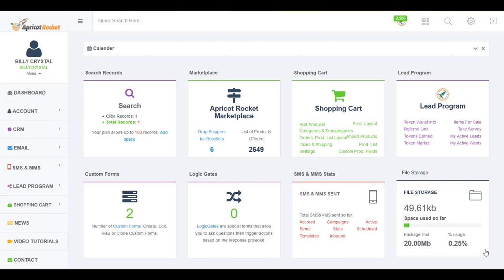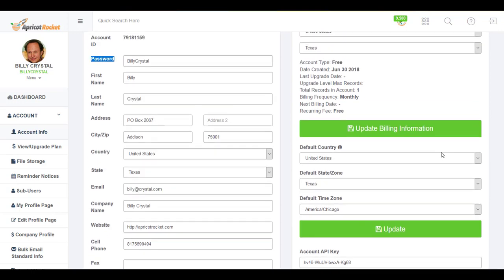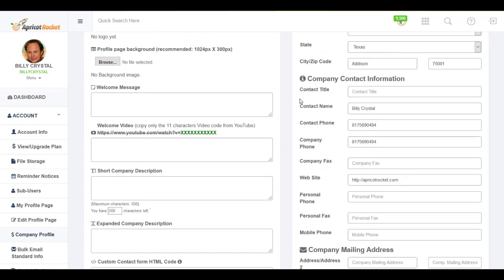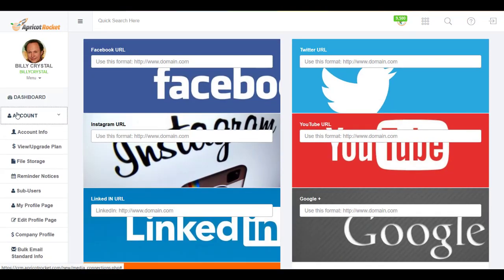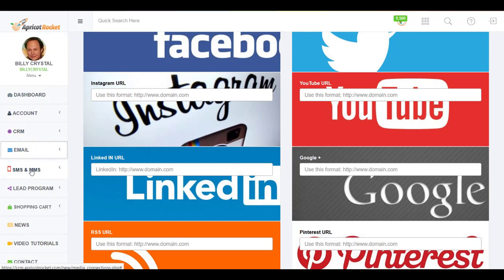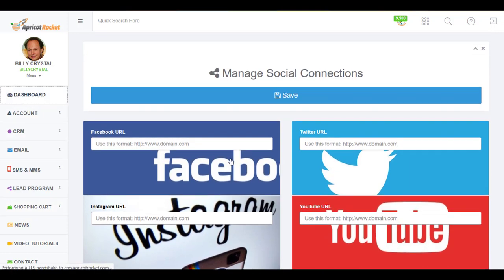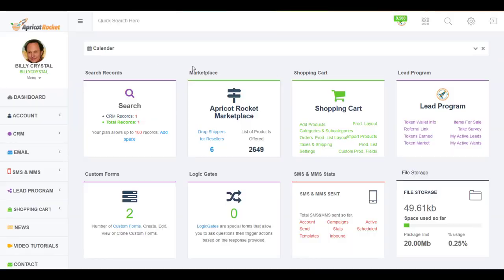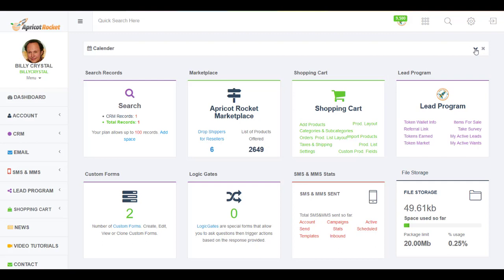Apricot Rocket System Overview Video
This video provides an overview of the major functionalities available with the Apricot Rocket CRM System.